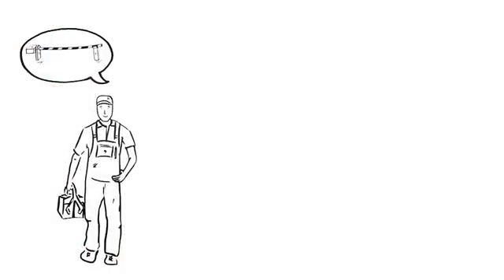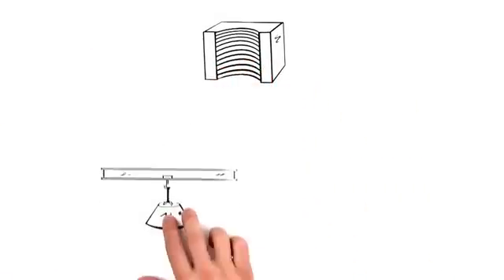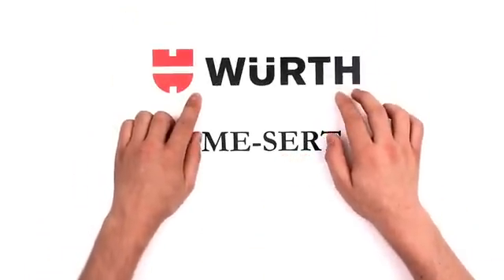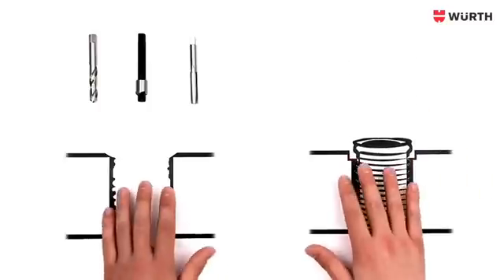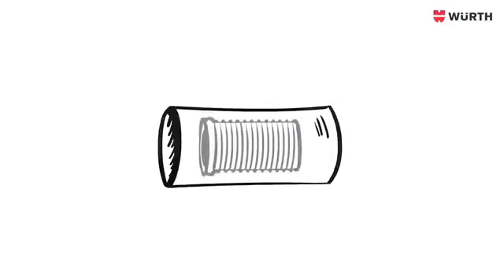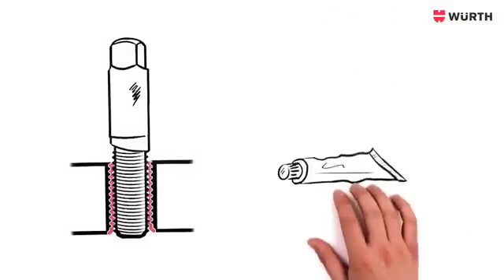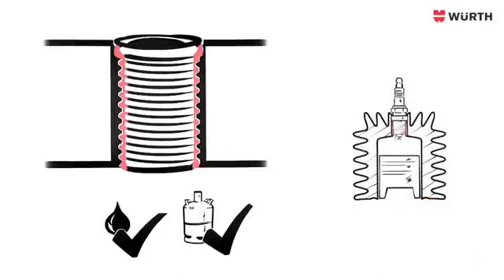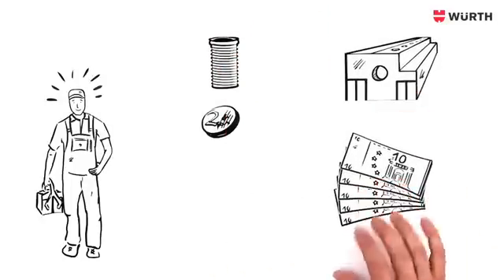TIME-SERT® Thread Repair // Réparation de filetage TIME-SERT®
Great video by our friends at Wurth UK.

TIME-SERT® thread repair is for perfect thread reinforcement and renewal on engines, aggregates, transmissions and differentials. Available individually or as a set - in Metric and Standard Inch Sizes!

Super vidéo de nos amis à Wurth UK.

La réparation de filetage TIME-SERT® permet un renforcement et un renouvellement parfaits des filets sur les moteurs, les agrégats, les transmissions et les différentiels. Disponible individuellement ou en set - en tailles métriques et en pouces standard!

Würth Canada is a preferred supplier for the Automotive, Trucking, Construction and Industrial Marketplaces in Canada.

Würth Canada est un fournisseur privilégié pour les marchés de l'automobile, du camionnage, de la construction et de l'industrie au Canada.

Rendez vous au pour découvrir davantage de nos produits!